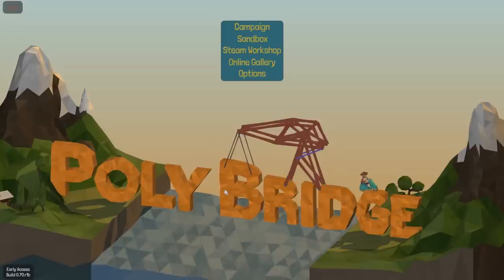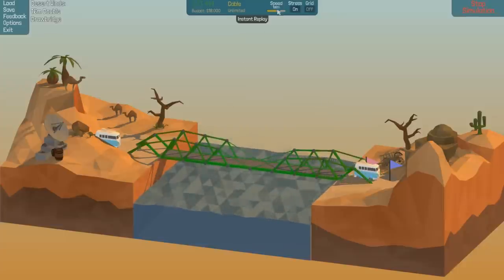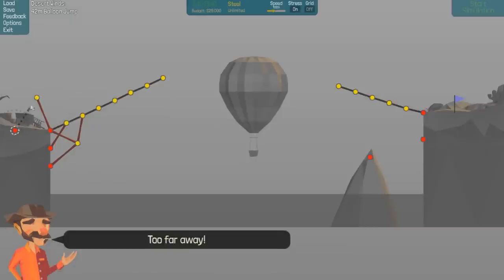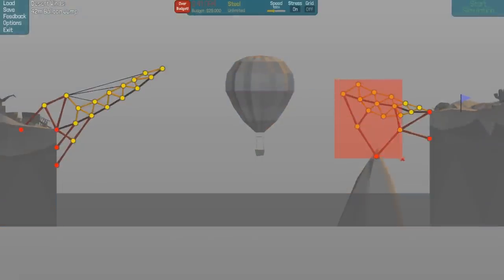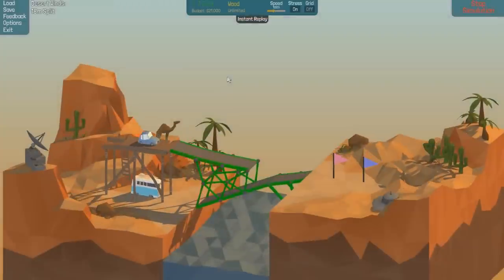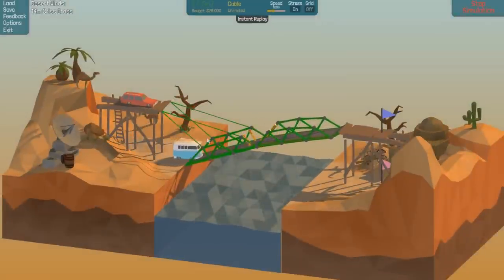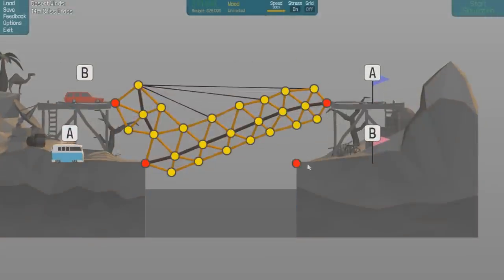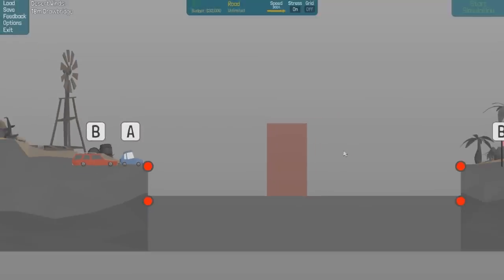PolyBridge :: Lets Play :: How On Earth? :: E4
This has to be one of the most addictive puzzle games I have played for a very long time. Having to build bridge with a certain budget specifically for a certain vehicle to pass over it or a boat to go under it. Great fun!

About Poly Bridge:

Can be purchased through steam for £8.99. (at the time of recording)

Gamertag: Z One N Only

Cheers Guys.